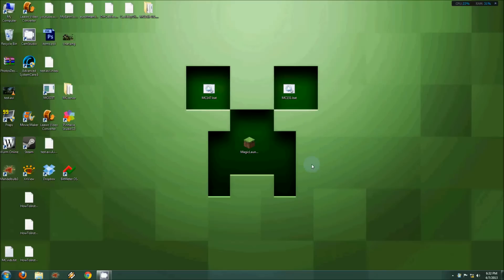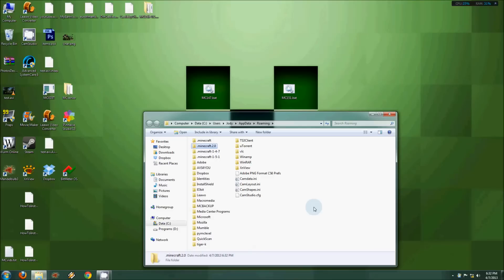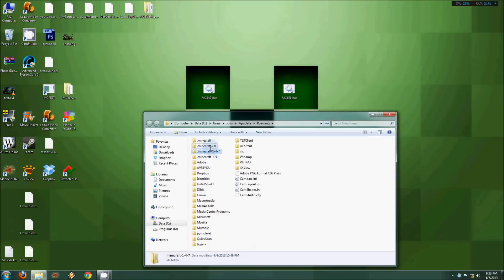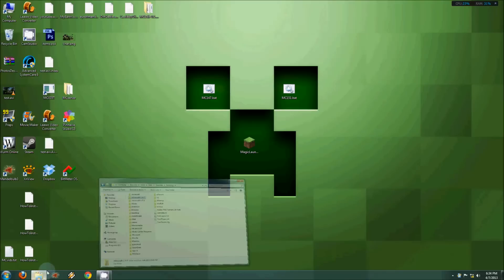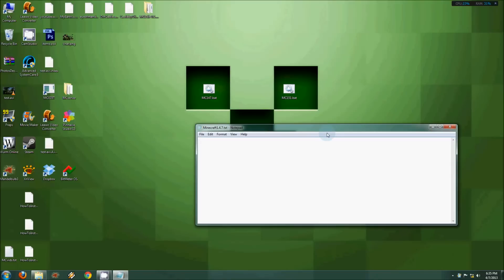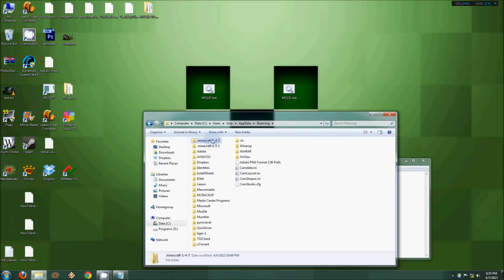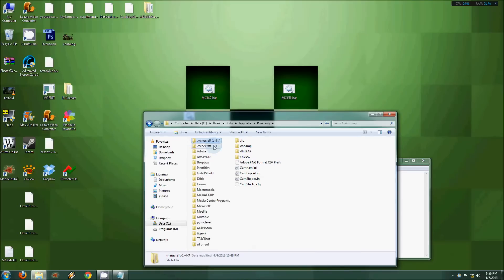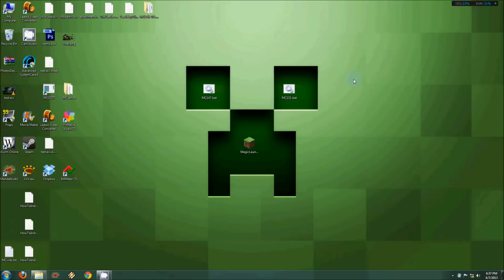Minecraft - How To Install Different Versions of Minecraft e.g. 1.5.1 and 1.4.7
Alo! =) Just a quick How-To, because I think probably many of you out there need different versions of Minecraft installed but have no idea how to do it. I needed different versions of Minecraft because the server I play on updated to 1.5.1, but I still need version 1.4.7 because I use many mods that have not yet been updated. Hope it helps!

The text to copy into your .bat file :
@echo off
set LAUNCHER=C:\Games\MagicLauncher_1.0.0.exe
set SUPPLEMENT=.minecraft-1-4-7
set APPDATA=%APPDATA%\%SUPPLEMENT%
%LAUNCHER%

Remember to change the "Supplement" and "Launcher" as I explain in the vid =)
And if you're confused about what happened there when I was trying to create a folder, it's simple: To avoid that error, put a fullstop after the entire folder name. Then it will allow you to create/rename the folder.